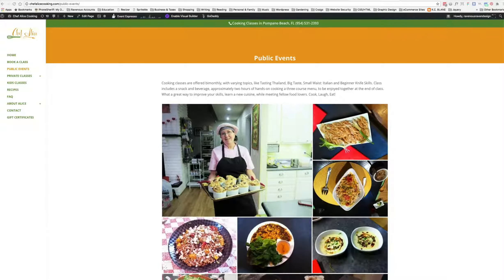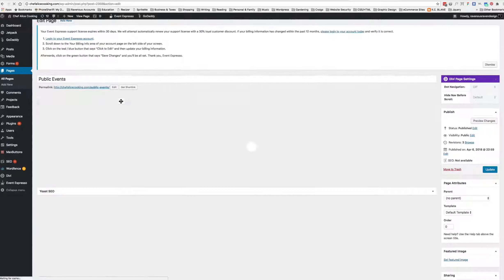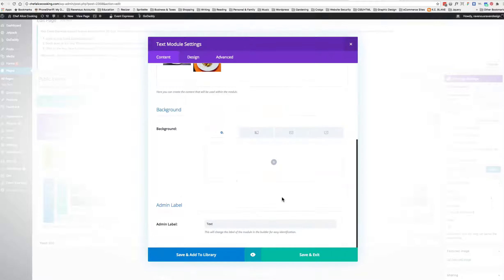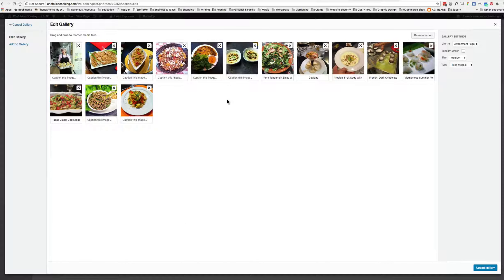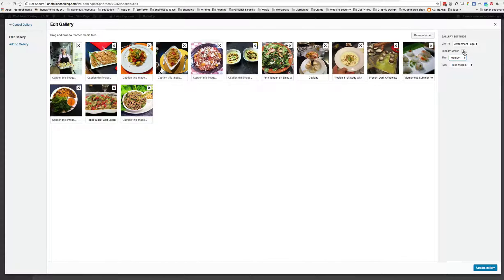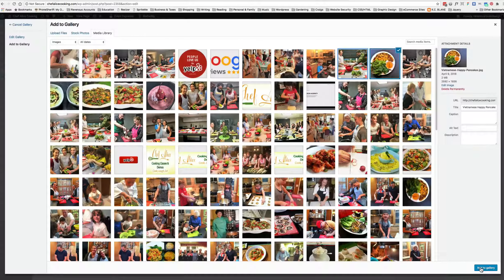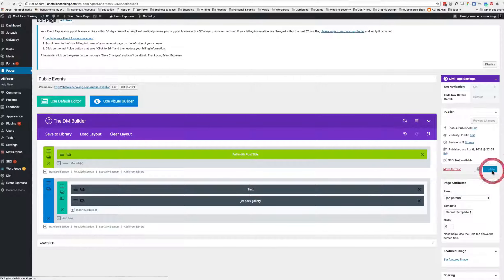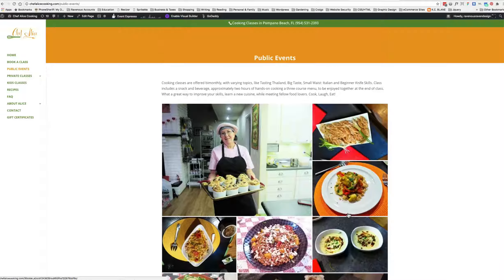Editing Jetpack Gallery Images with Divi Theme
This is how you edit the jetpack gallery that's been embedded in the divi theme.